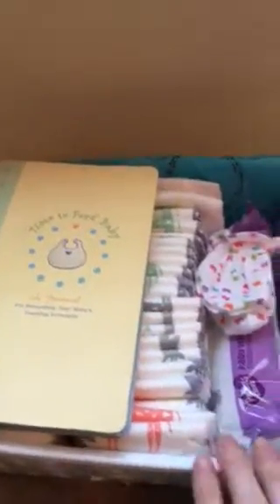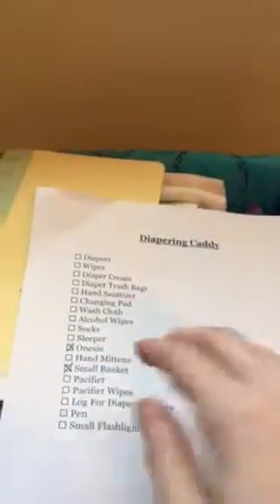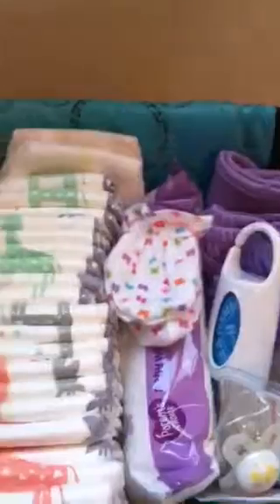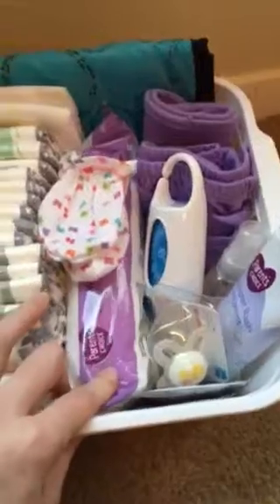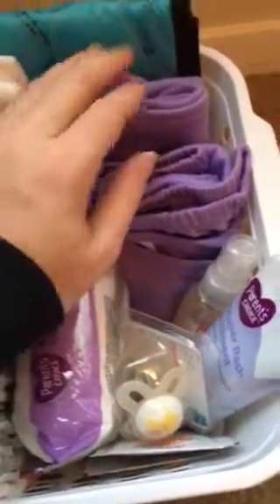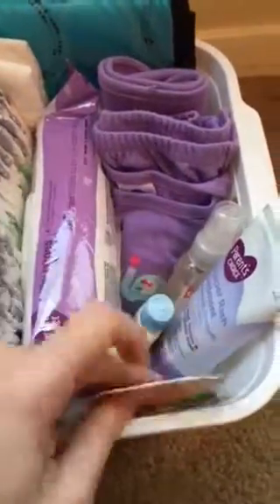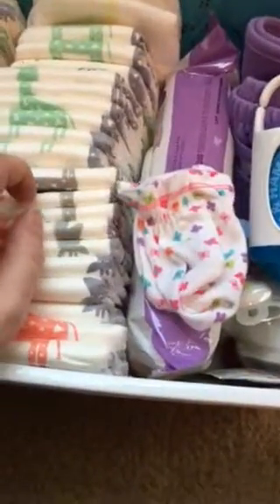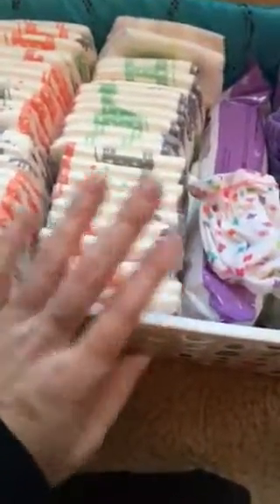Getting Ready for Baby - Diaper Caddy DIY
Diapering Caddy.